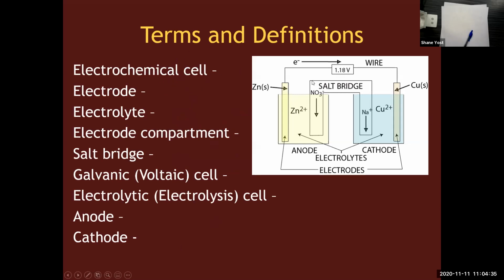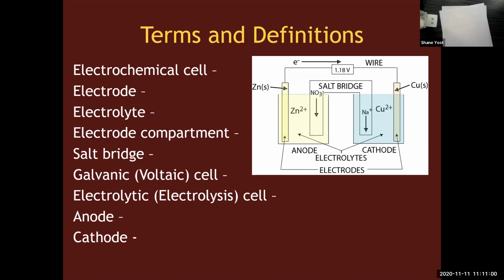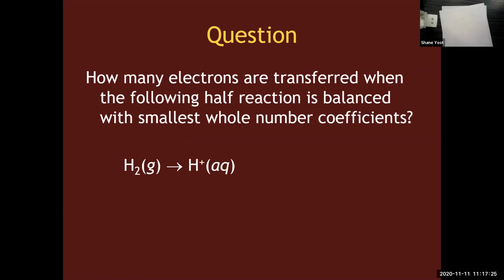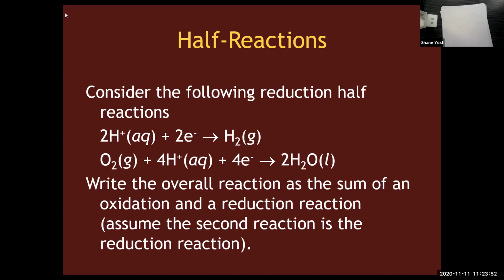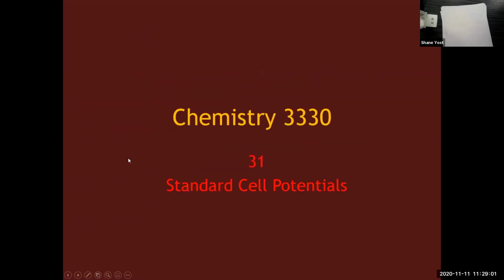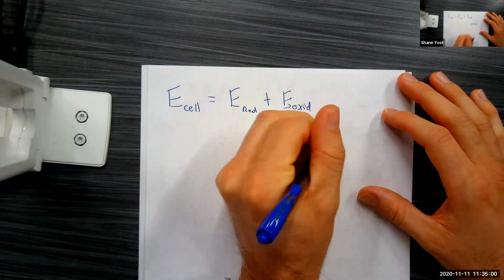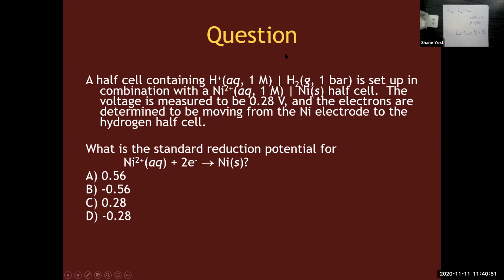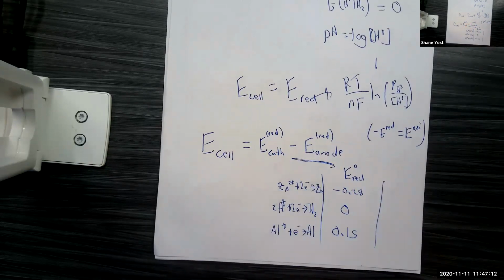CHEM 3330 Zoom Lecture - 11/11 - Electrochemistry